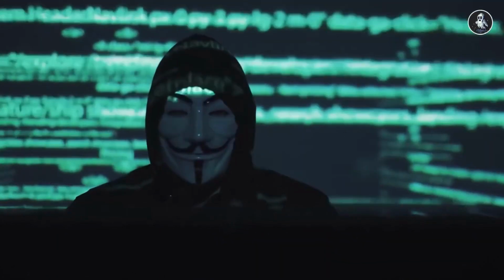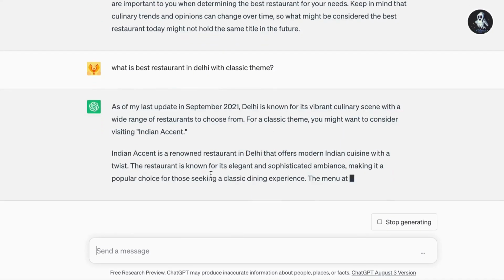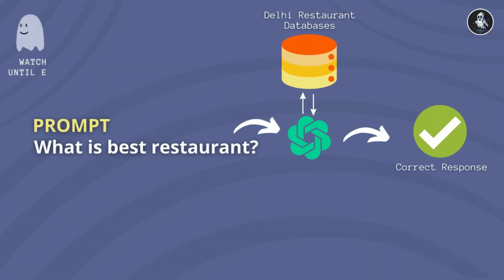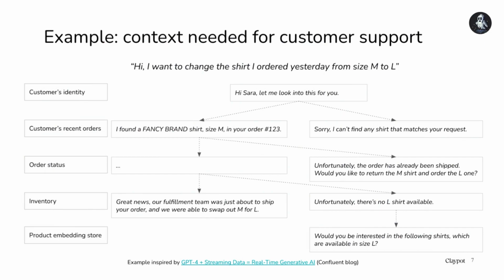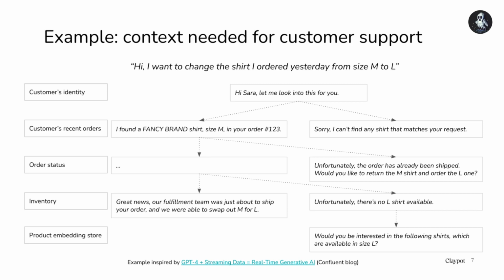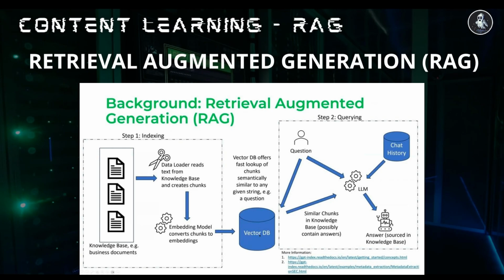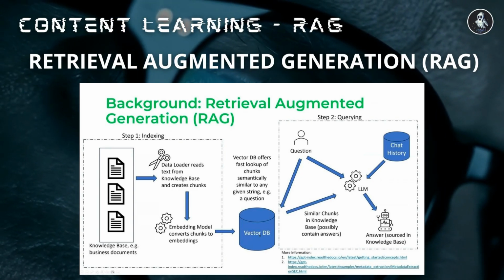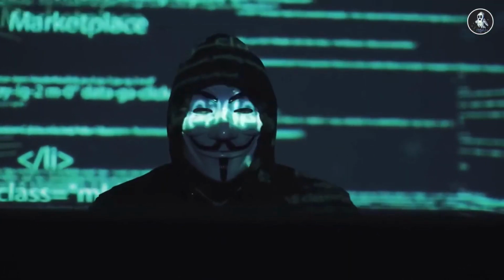Prompt Engineering Retrieval Augmented Generation (RAG) with Context Learning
Hold onto your seats as we dive into the domain of AI and Large Language Model Prompt Engineering Secrets: Context Learning!

Prepare for a journey as we uncover the hidden secrets and truth behind optimizing ChatGPT Prompts with context length and construction. From deciphering the Prompts to cracking enterprise-level challenges with Chatbots and Virtual assistants, context is the key that solves every Artificial Intelligence problem.

Join us as we decode the science behind prompt engineering, large language model working, and context learning, and context-dependent answers, where a single word can change everything. 🕵️‍♂️ Reveal the groundbreaking revelations from the SituatedQA paper and uncover the shocking 16.5% impact on Natural Questions dataset by Google AI! 😱

But wait, there's more! Discover the world of RAG (Retrieval Augmented Generation), the new frontier in LLM industry use cases. 🚀 Witness the two phases that shape AI's prowess – chunking and querying – and how they make the impossible, possible.

🧠 Brace yourself for the unexpected twist as we delve into the paradox of context length versus efficiency. 💡 "Prompt engineering" or "prompt construction" – what's the secret formula to crack this AI code? 🤔

Get ready to embark on a journey that will keep you on the edge of your seat! 🎬 Don't miss out on this suspenseful exploration of context learning's secrets.